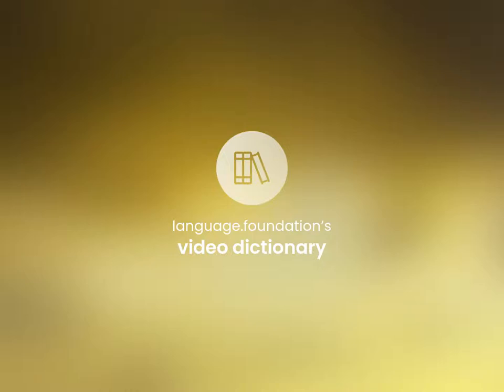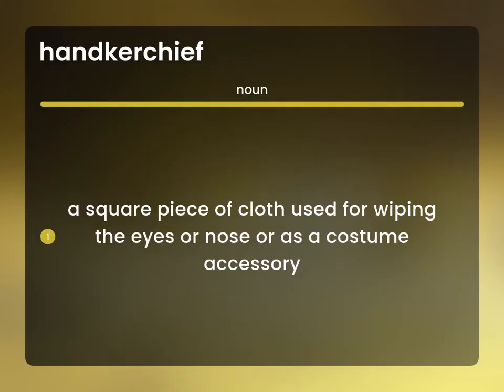Handkerchief — HANDKERCHIEF meaning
What is HANDKERCHIEF?